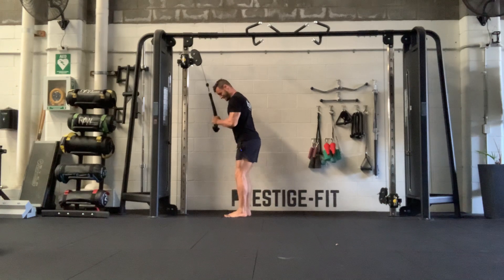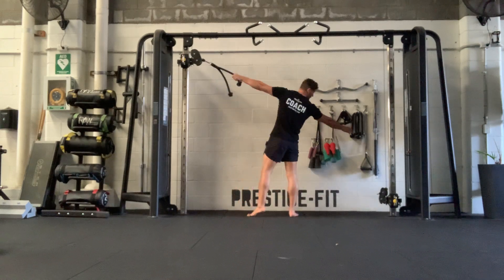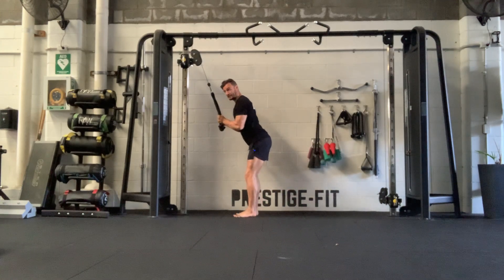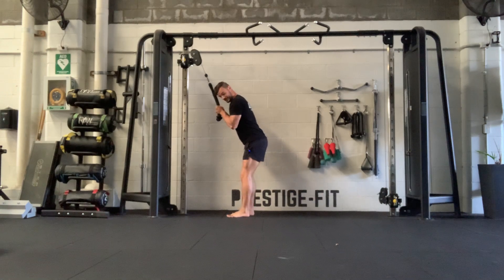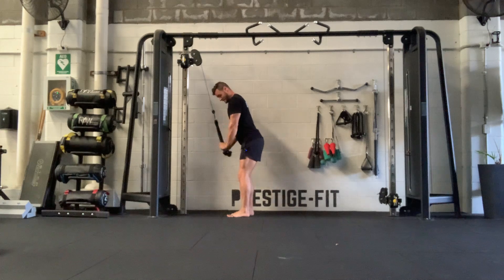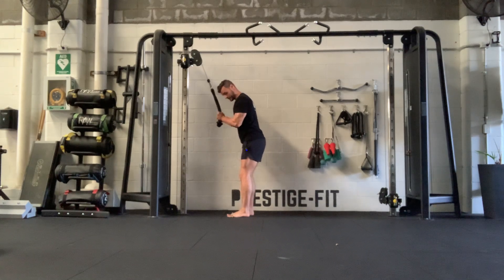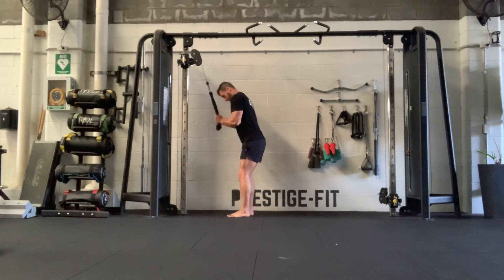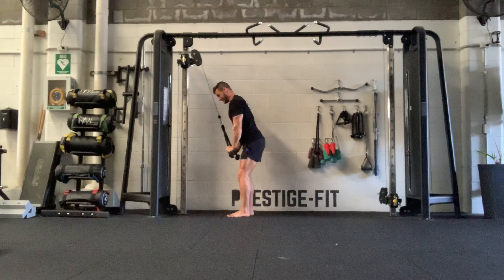Standing Rope Tricep Extensions